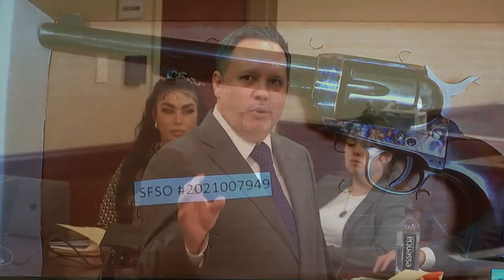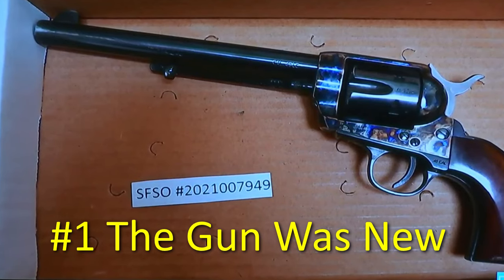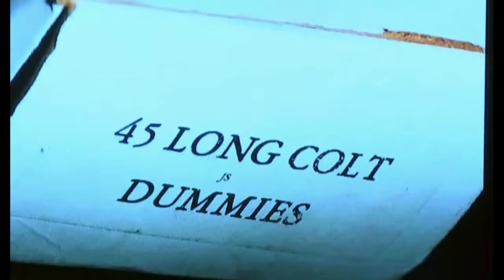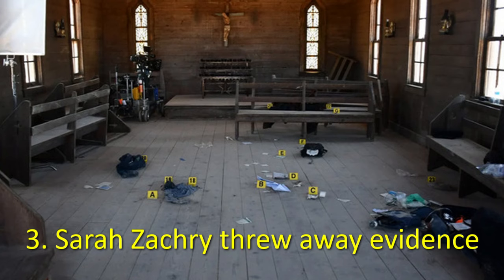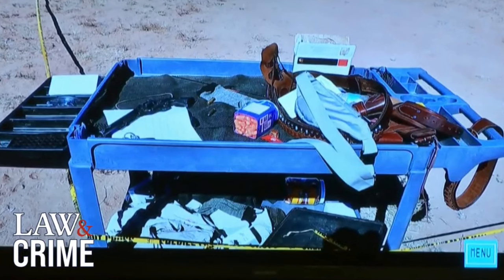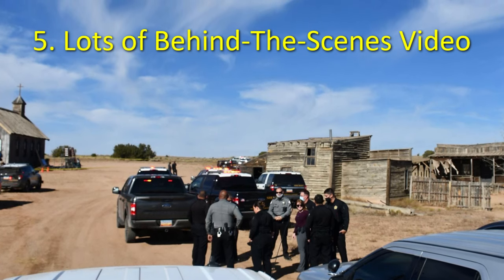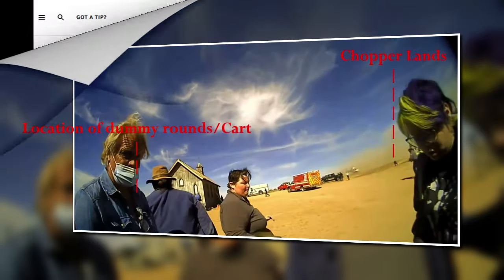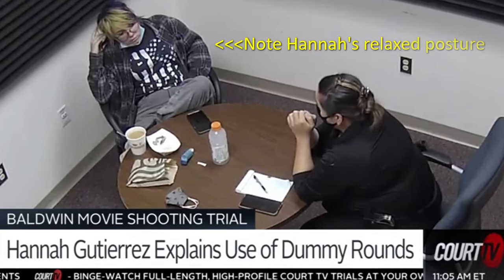RUST TRIAL Highlights from Day 1 and 2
TCRS - The Critical Thinking True Crime Channel